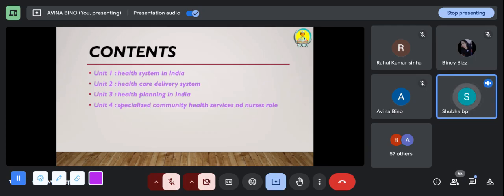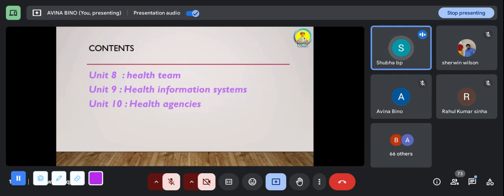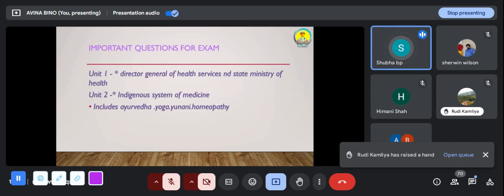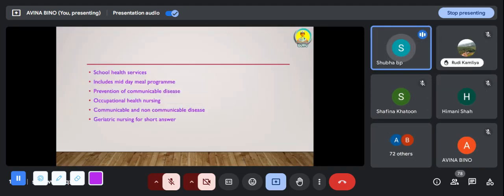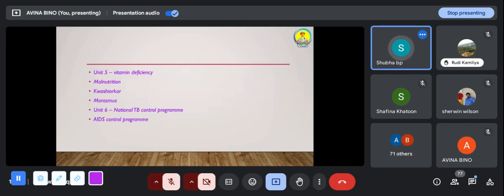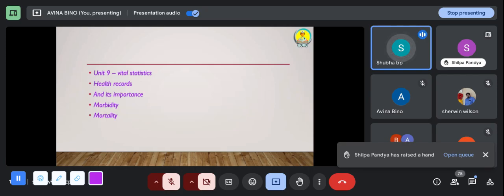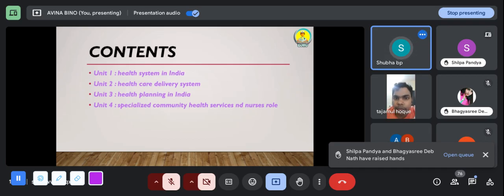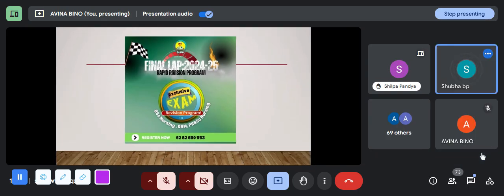GNM 3rd Year Community Health Nursing II 2024 Exam Revision ; finallap24-25 with nursingguru |LIVE